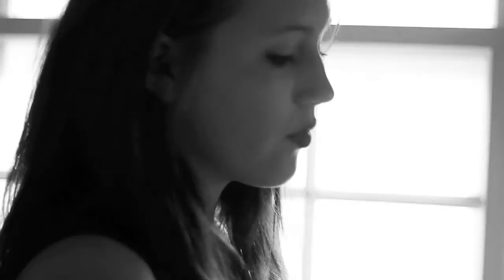The Mask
Why do we hide from others who we truly are?
 Why do we put on a 'mask'?
To hide our insecurities? To hide our flaws? To impress others?
We all wear this 'mask' on a daily basis. We hide ourselves from the people we love and even the people we hate. Everyone has a different outlook. When we remove this mask, we can find confidence in ourselves. We can be happy being who we are and who we were meant to be without having to be accepted by everyone else. This short film is an example of overcoming the daily struggles of hiding our true selves from the world around. The goal of this short film is to express self-love and empowerment, and becoming content with one's self.
We wear our masks in hope to impress people who, in reality, are not the right people to have in our lives. We gravitate towards the wrong crowd to look
'cool.' We do things that we don't believe in only to be accepted by people we don't care about. Our masks give us comfort and protection from things we don't want to deal with in a given moment.

starring: Bella Coppola
filming/editing: John Novotny